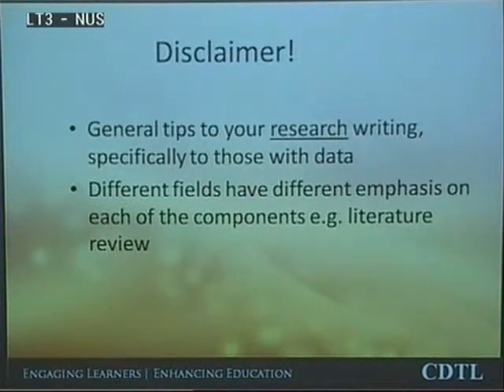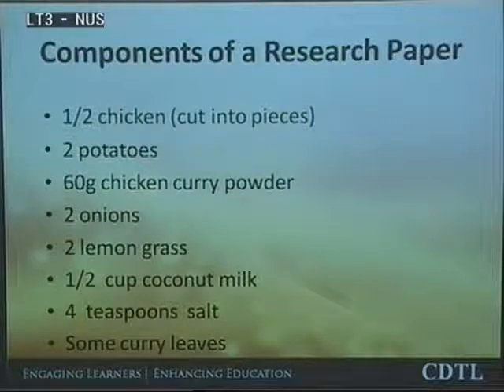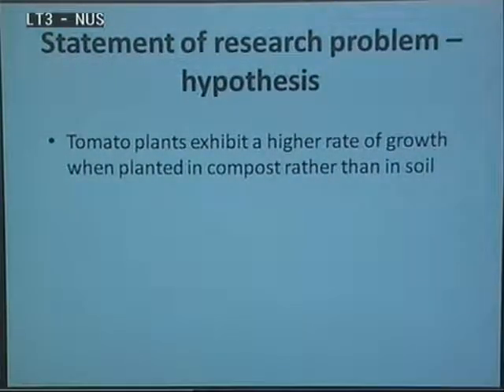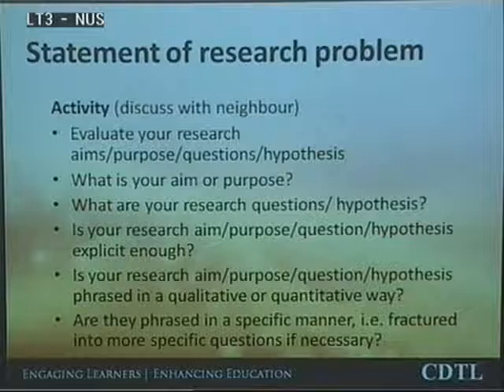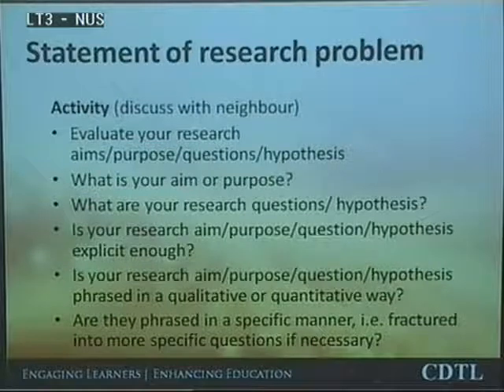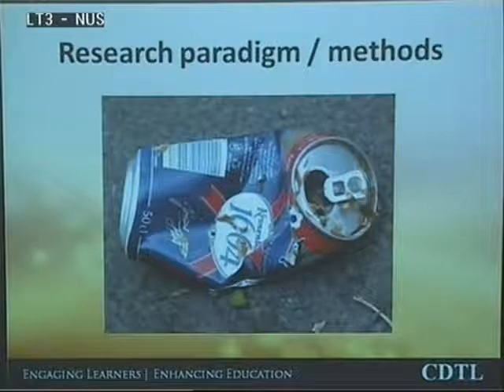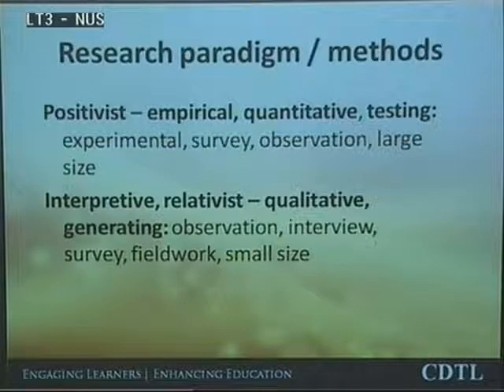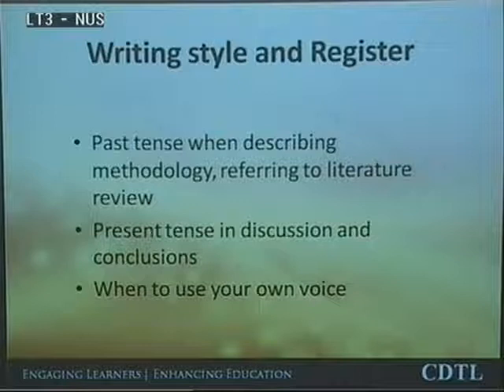2011 Centre for Development of Teaching & Learning - Components of a Research Paper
SPEAKER :
Mr Jeffrey Mok

SYNOPSIS :

DATE :

TIME :

ORGANISER:
Centre for Development of Teaching & Learning, NUS